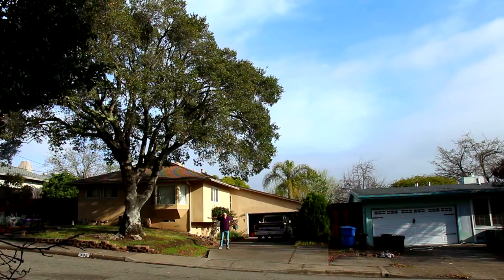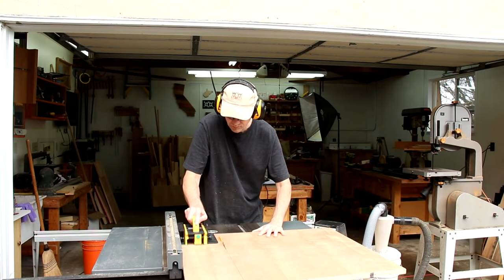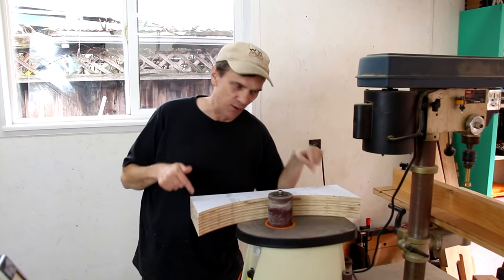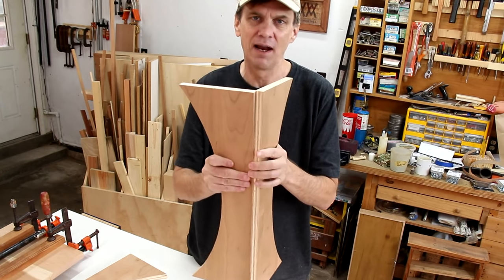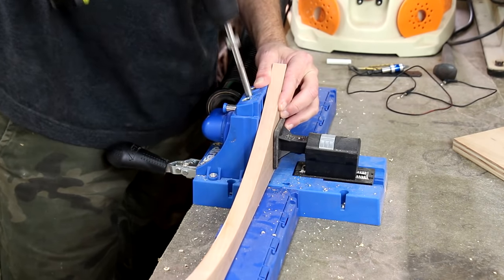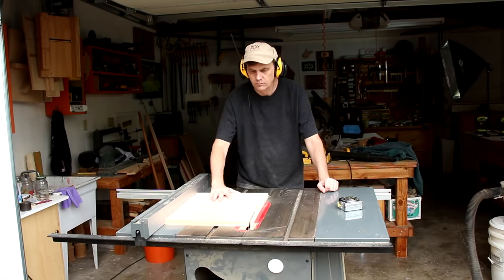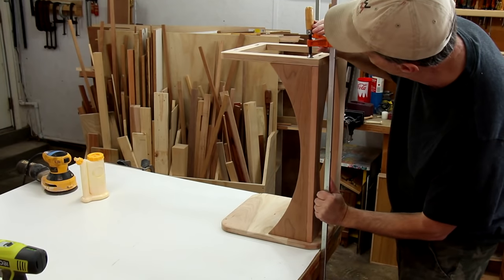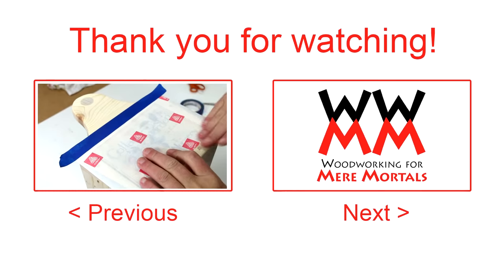Sofa snack table. Great for your living room!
This little couch table is really handy! It's a great place for snacks while watching TV.

MAILING ADDRESS:

WWMM
Category
Howto & Style